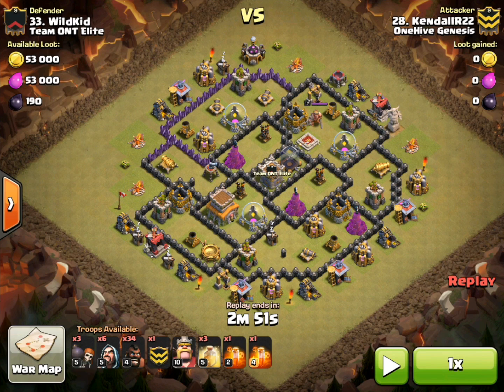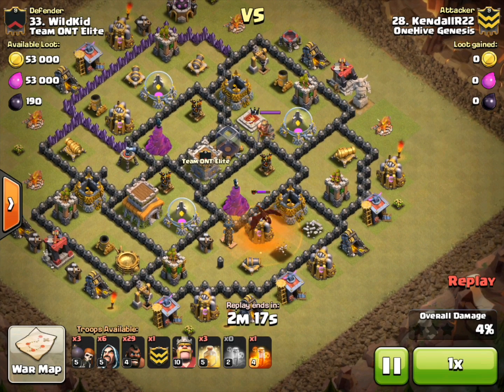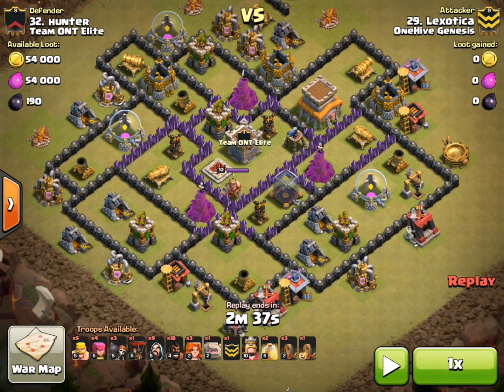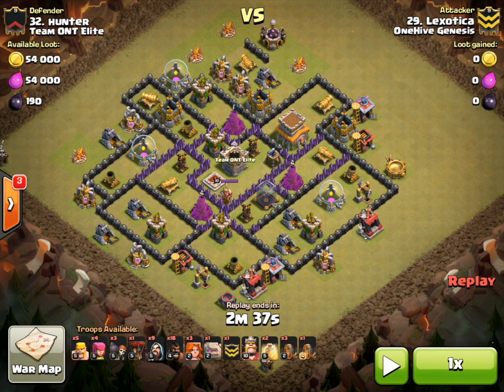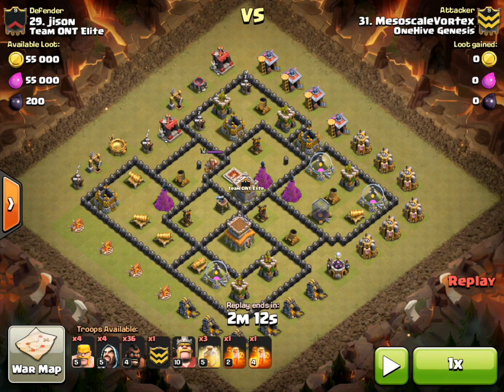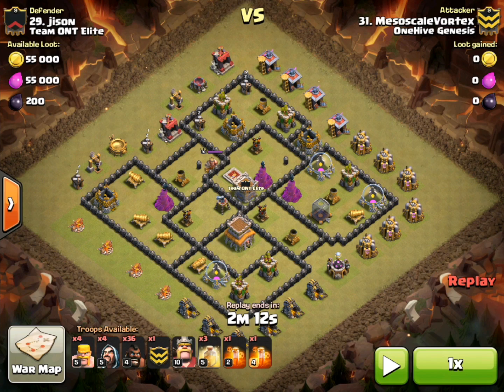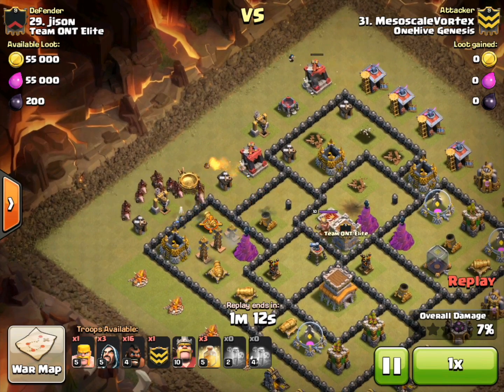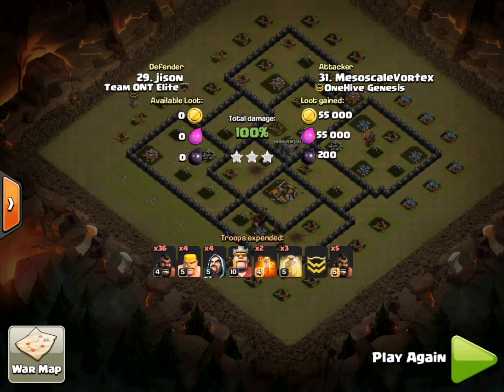Clash of Clans | TH8 Masterclass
This episode follows the progress and raiding abilities of some of our TH8 players, who call Alpha their home. They formed a small unit in our latest arranged war and came up with some excellent raids to boot.

Featuring beautifully crafted surgical hogs and a very neat GoVaHo - enjoy!